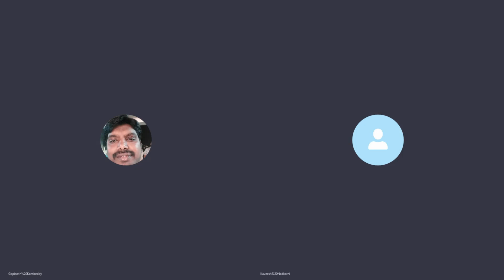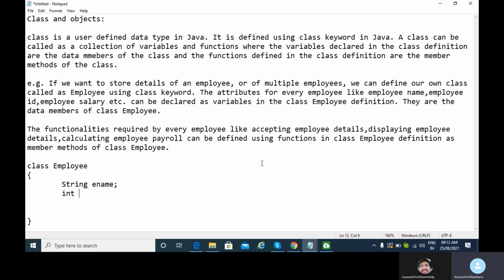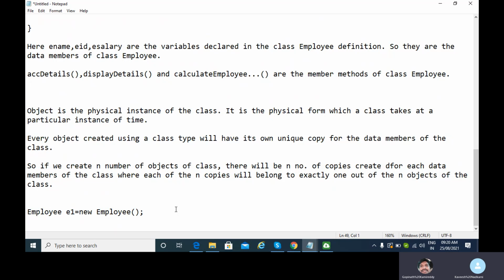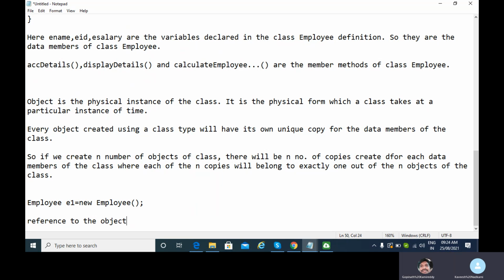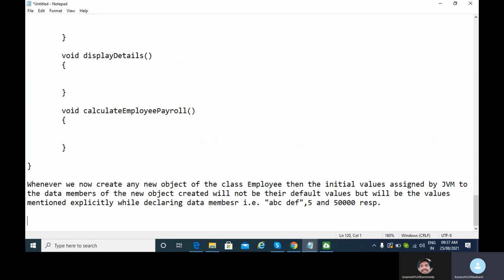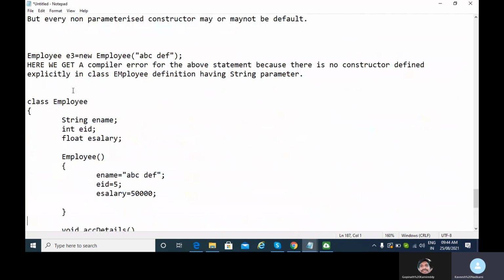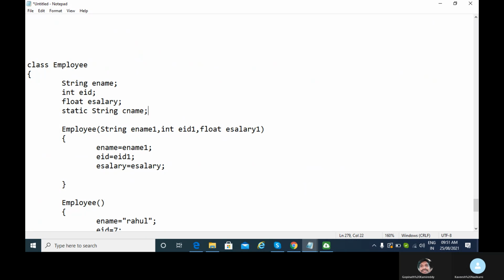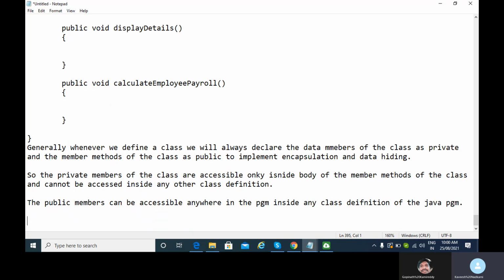Detailed Explanation Regarding Class and Objects Concepts in Core Java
This lecture provides a detailed explanation for important concepts regarding Classes and Objects in Java. The lecture provides an indepth explanation regarding important concepts like encapsulation,data hiding, static and non static data members and members methods of the class, private and public access modifiers, constructor and new keyword,reference variable etc. The lecture has been conducted by Nadkarni Sir, Proprietor and Professor of Programming Languages and Mathematics at Nadkarni Sir Expert Websoft Training Institute located in Kothrud,Pune,Maharashtra,India.